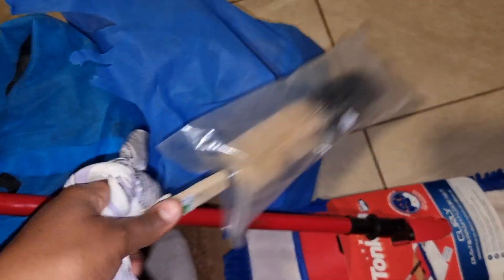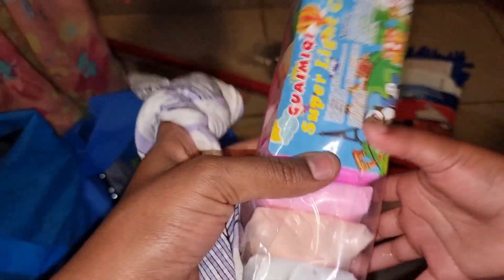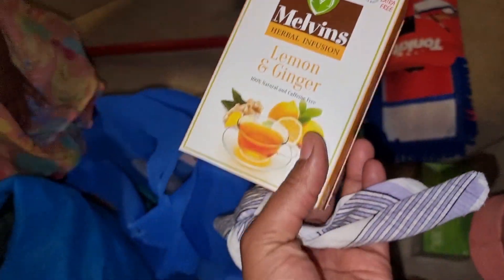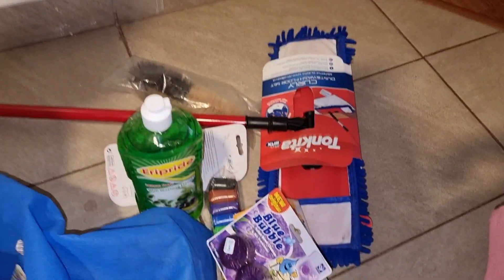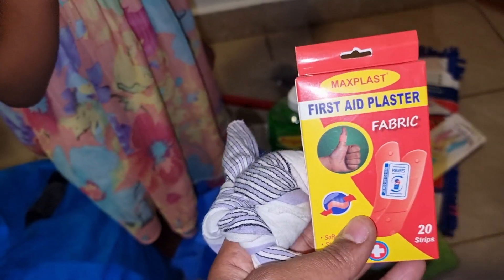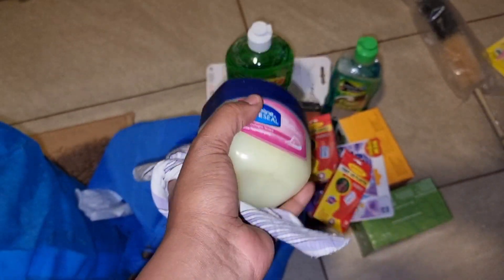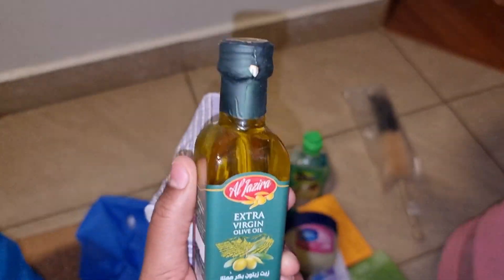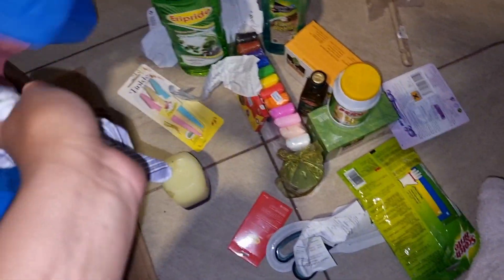RANDOM MINI SHOPPING//PLUG ME!!!!